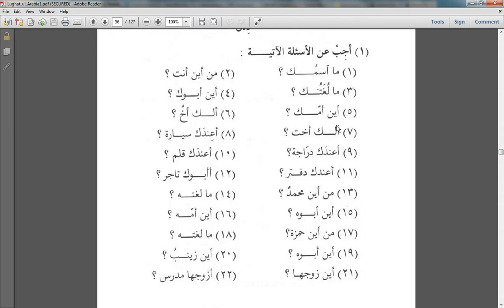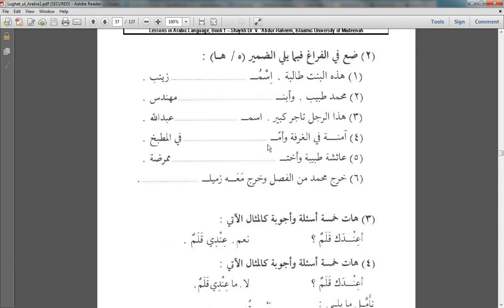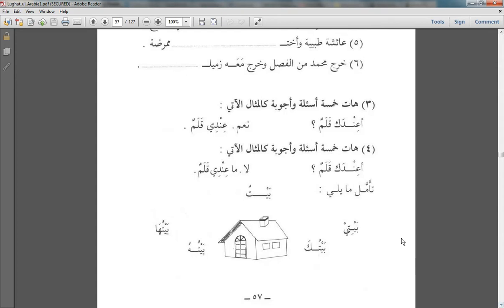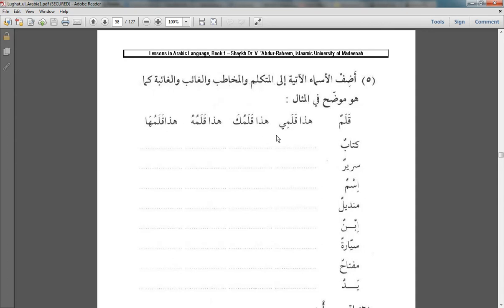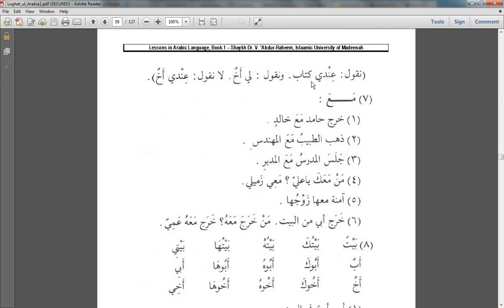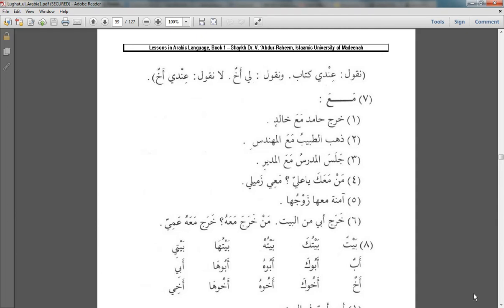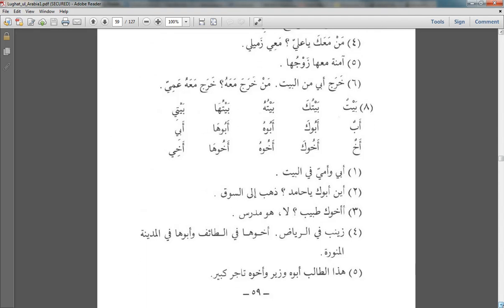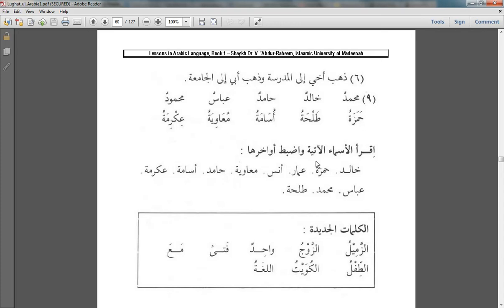Madina Arabic Series, Book1, Lesson 29a with Imam Zia